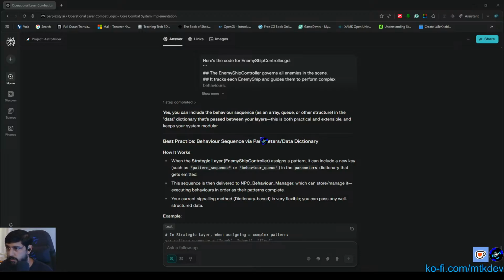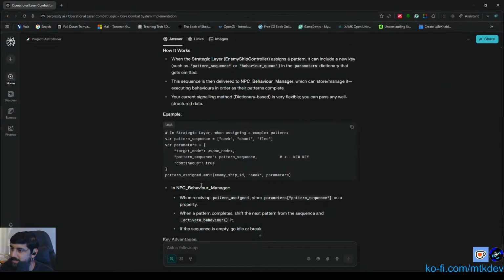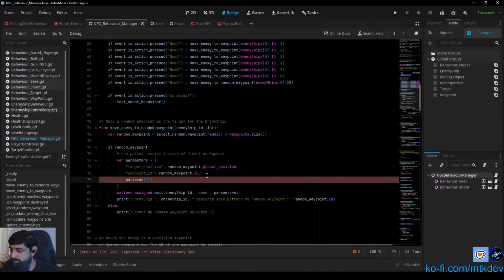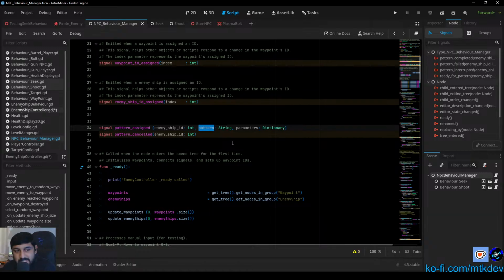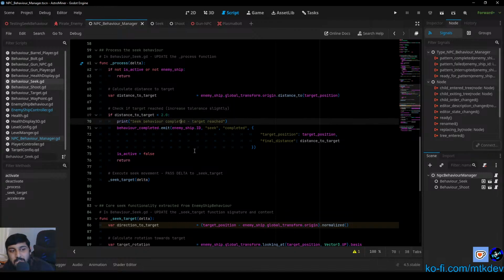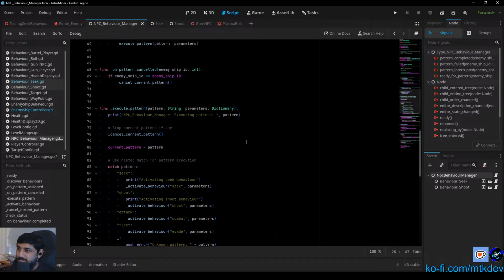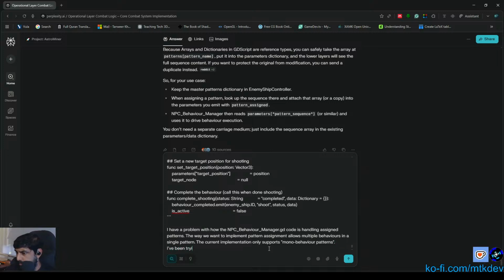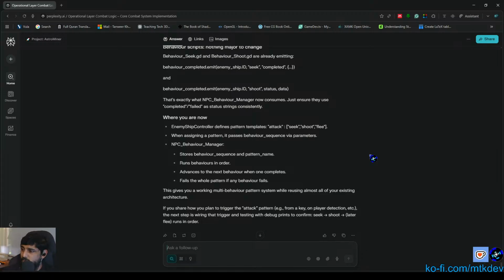Making My Space Shooter Game - Live Stream 46